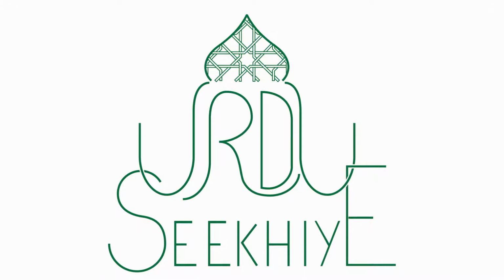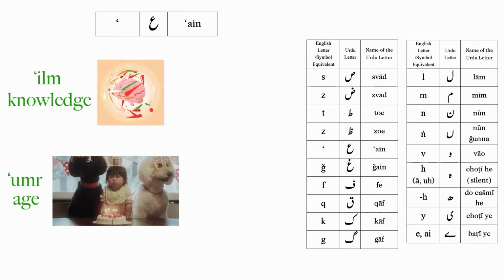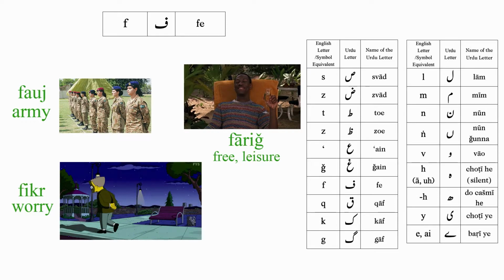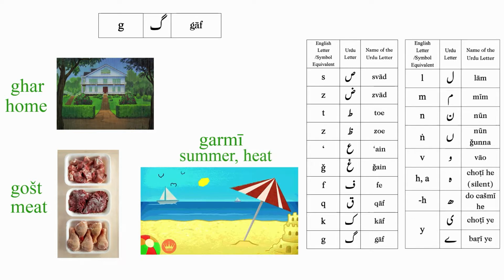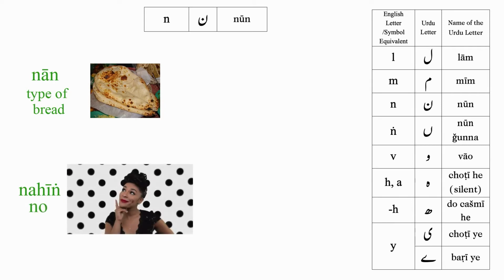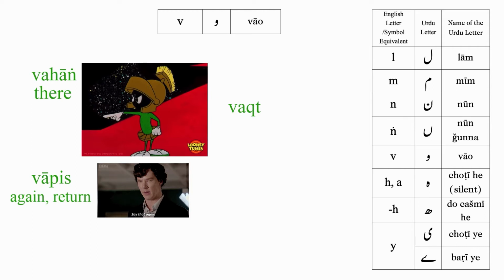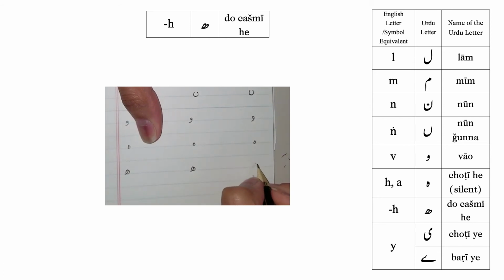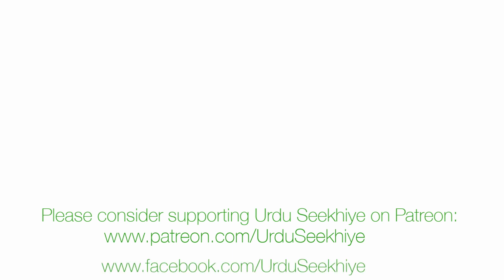Write Urdu Letters - Part 3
In this video, learn to write the Urdu letters and some words that begin with that letter. [Update: my handwriting is really not good. I have begun taking handwriting courses and am currently practicing them - check out the Urdu Handwriting Course (discounted price for the next five days).

Here is everything you need to know about getting the Urdu language to work on your computer